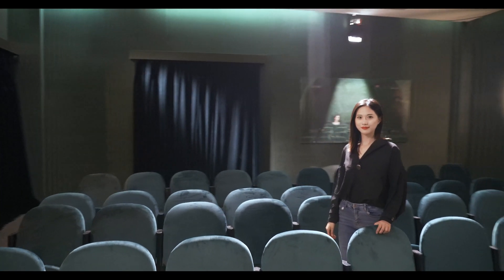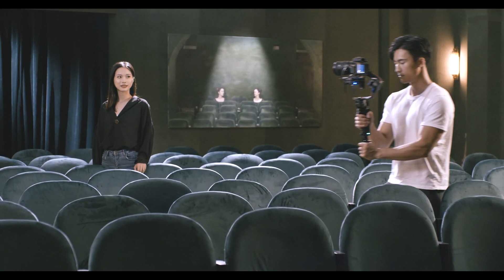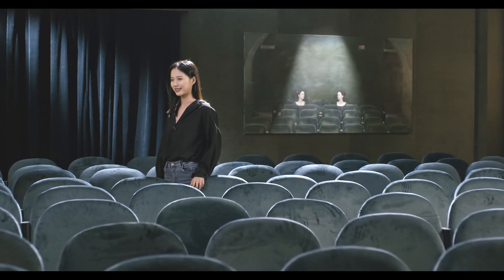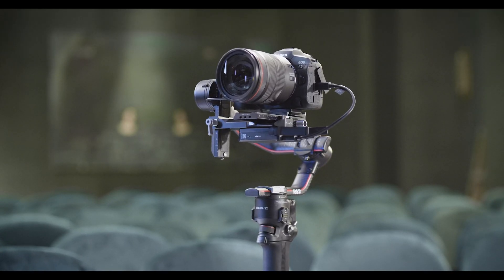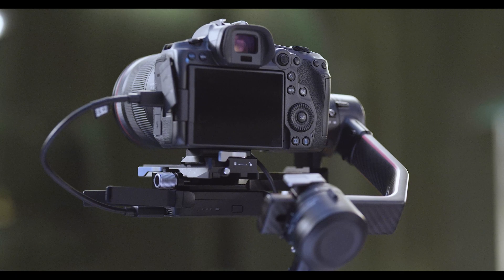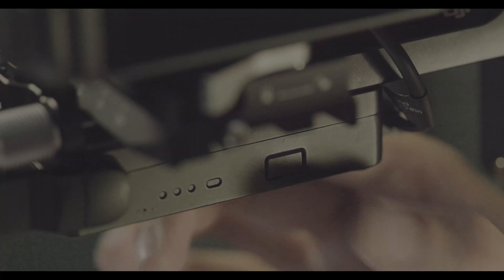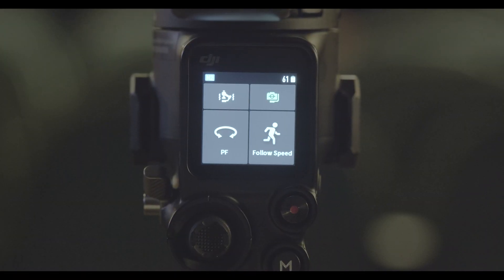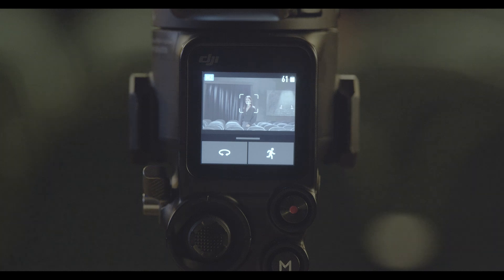DJI RS 2 | How to Use ActiveTrack3.0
In this video, wo will introduce two different ways to use ActiveTrack3.0!

Timecodes:
0:00 - Introduction
0:20 - Preparation before Use ActiveTrack3.0
0:36 - Access ActiveTrack 3.0 Right from the Touchscreen
1:13 - Use ActiveTrack with the Ronin app